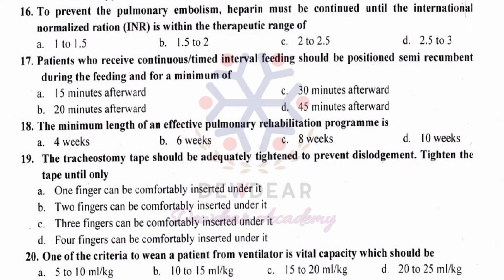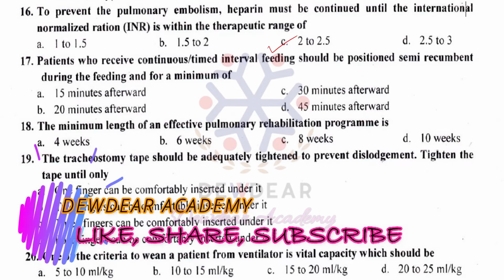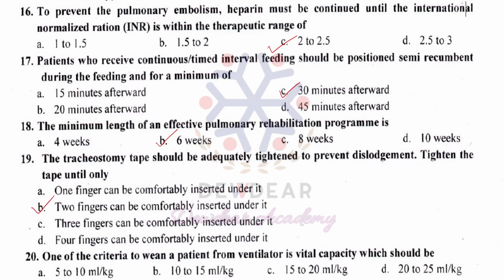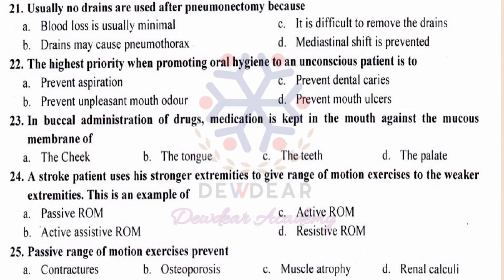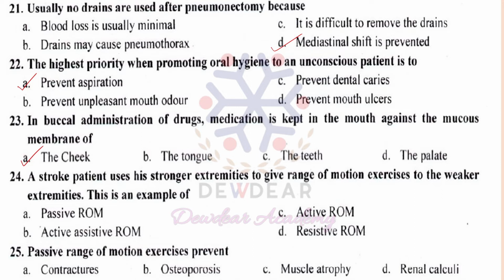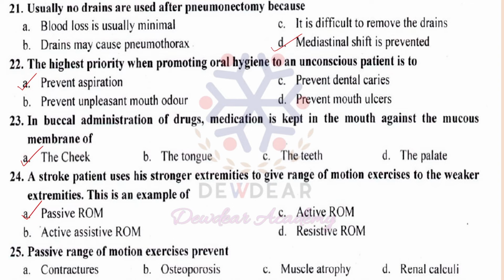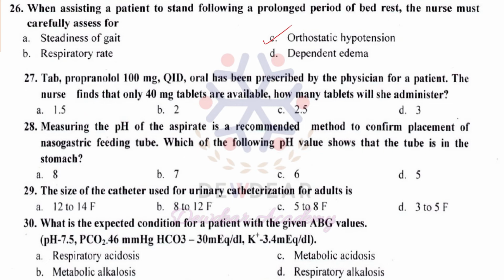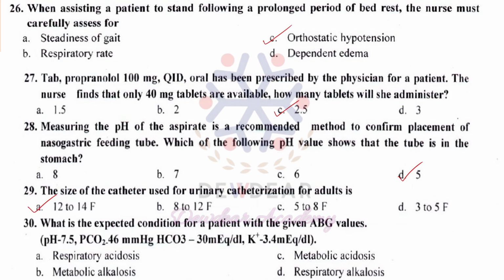Sree Chitra Staff Nurse Exam Questions and Answers/ Nursing Officer Exam Questions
Question papers 2019

1. Saunders Comprehensive Review for the NCLEX-RN Examination

2. Saunders Comprehensive Review for the NCLEX-RN® Examination

3.Saunders Comprehensive Review for the NCLEX-RN® Examination

4. Mosby's Comprehensive Review of Nursing for the NCLEX-RN Examination

5. Lippincott's Content Review for NCLEX-RN

6. NCLEX-RN Questions and Answers Made Incredibly Easy (Incredibly Easy! Series)

7. HESI Comprehensive Review for the NCLEX-RN Examination

8. Target High - 5th Premium Colored International Edition

9. TARGET HIGH (IN HINDI) NURSING OFFICER STAFF NURSE RECRUITMENT EXAM

10. Rank File In Nursing Complete Preparatory Guide For Various Competitive Exams

11. Nurse's Winner

12. A ONE RANK FILE FOR NURSES

13. Key To Success Staff Nurses Recruitment Exam (12000+ Solved Mcqs With Exams Across India) 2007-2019

14. AIIMS Nursing Officer (Staff Nurse–Grade-II) Group ‘B’ Recruitment Exam Guide [eBook]

15. COMPREHENSIVE GUIDE FOR NURSING COMPETITIVE EXAm